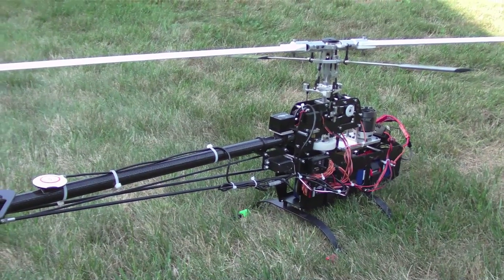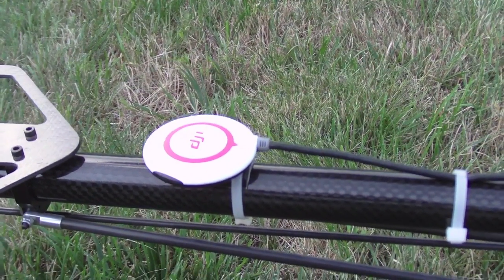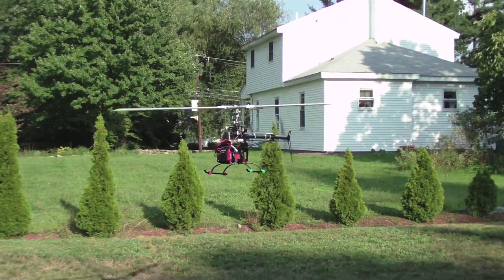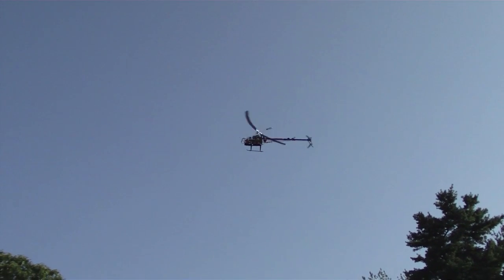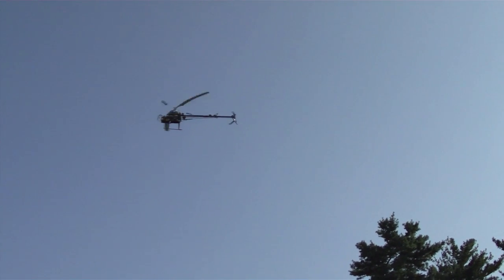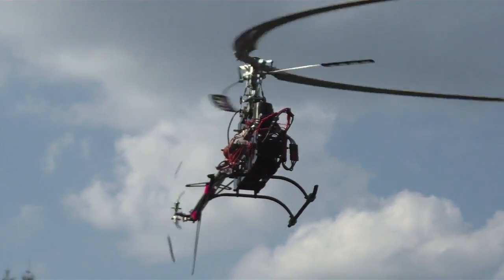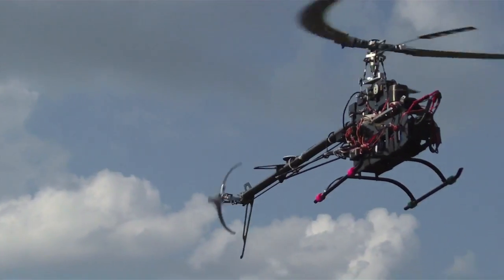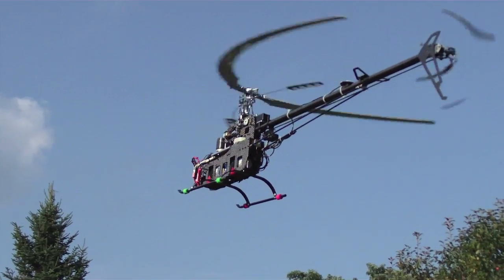DJI Wookong-S Scale Test Flight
This video demonstrates basic operation of the DJI Wookong Scale auto-pilot stabilization system.  This unit uses an IMU enhanced with GPS to stabilize the helicopter and to keep it in place.  In this video, I show the 3rd flight of my Maxi Joker.  It's a flybarred heli in pod-n-boom configuration.  I used this test bed to get familiar with the Wookong Scale system.  Now that it is setup and working properly, I will be installing it into a multi-bladed scale helicopter.  This video primarily shows how the Wookong can maintain a solid hover, position, and altitude hold.  A demo with more flight maneuvers is forthcoming.  Visit DJIUSA.com for details.